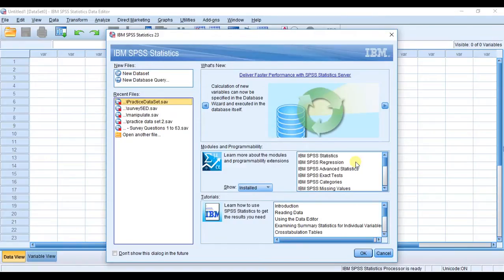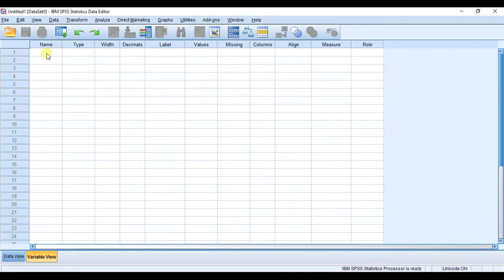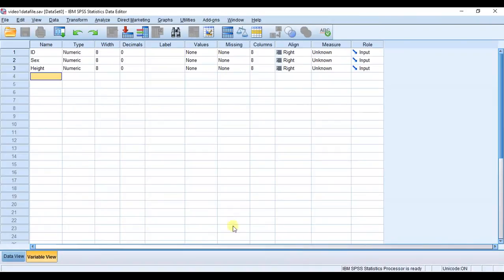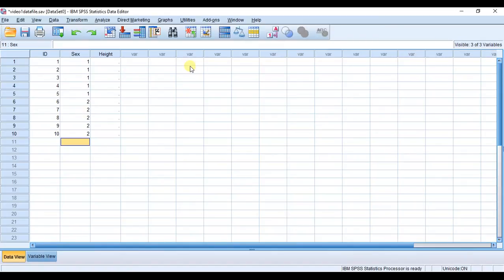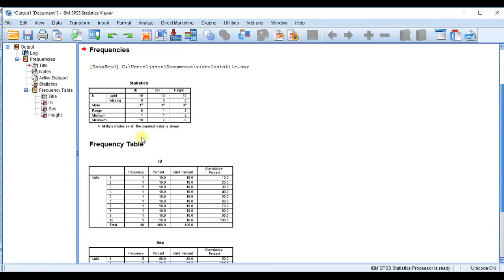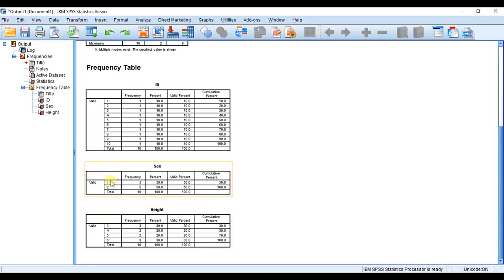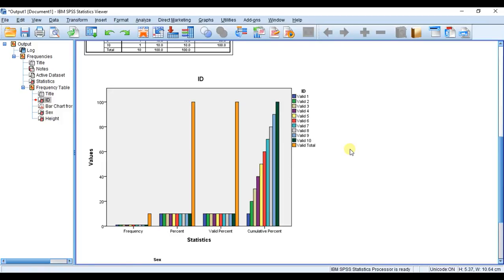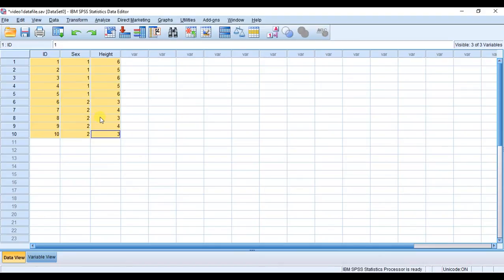SPSSisFun: Introduction to SPSS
This video provides a brief introduction to SPSS for SPSS newbies and first time users :)

I tried to speak slowly to ensure everyone follows along, but go ahead and speed up the playback if you are eager to get onto the next video :)